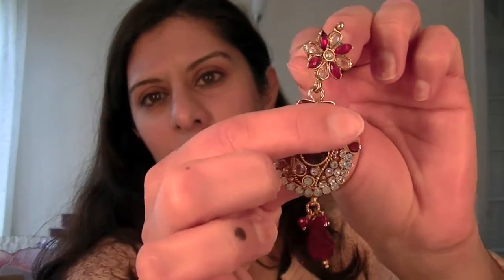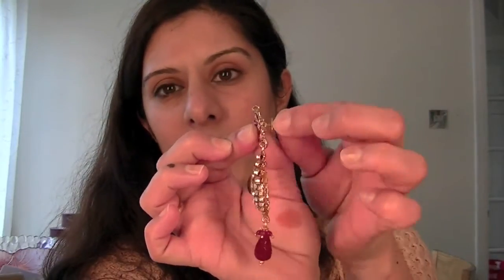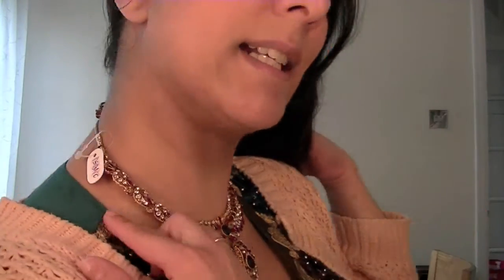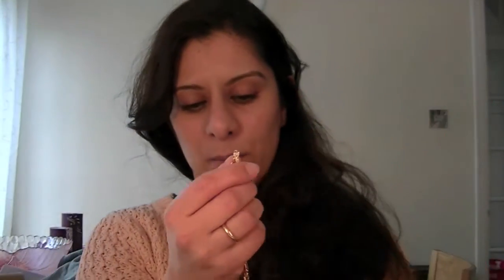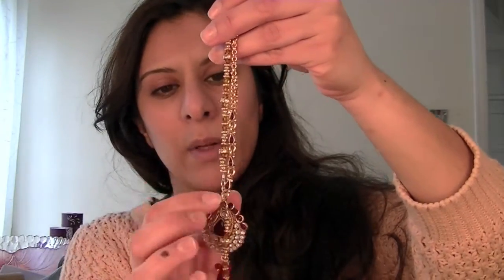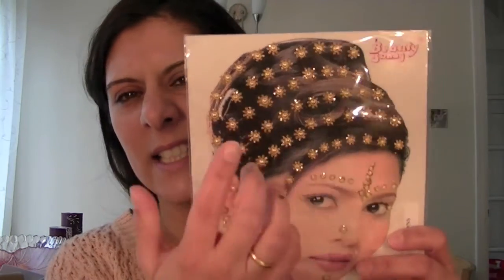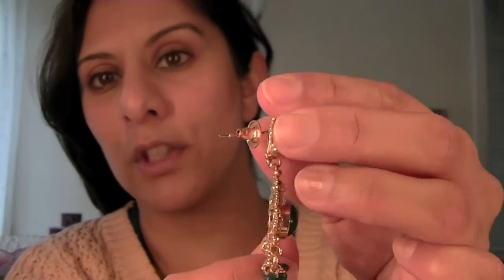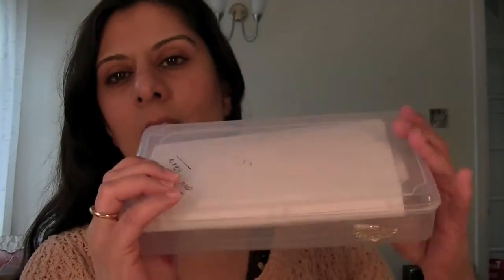Tips for Brides: Accessories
Disaster can and do sometimes happen. Here are my tips to avoid wasting valuable time and that so very precious day...advice based on real life stories and experiences. PRODUCTS I LOVE: